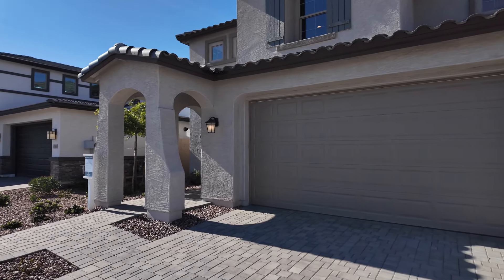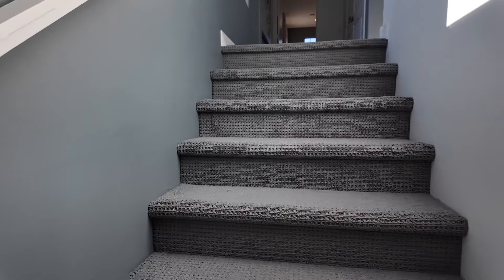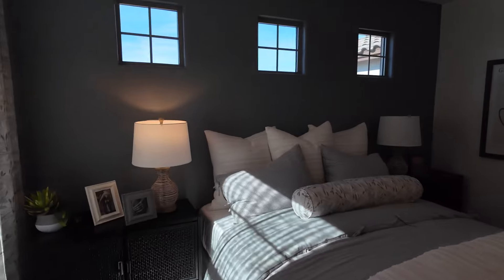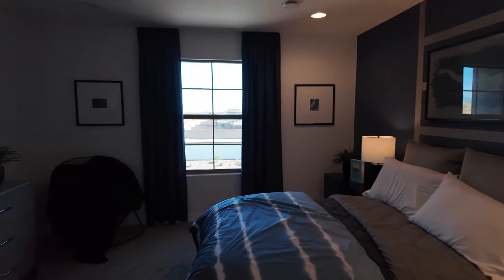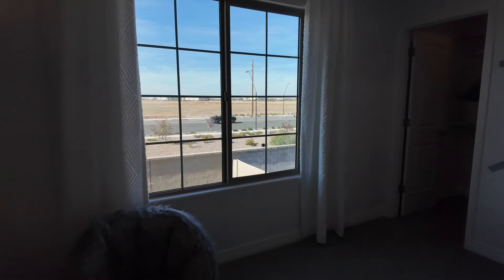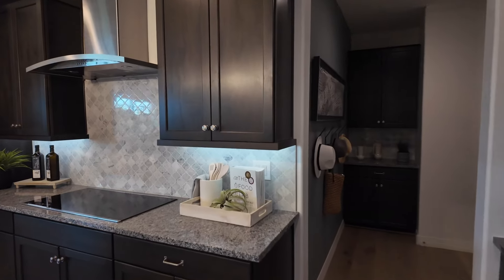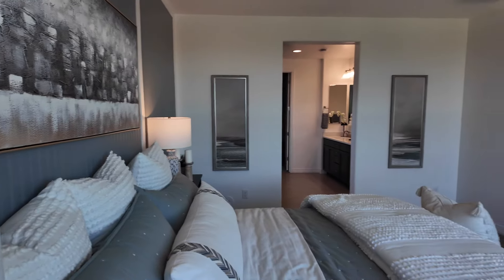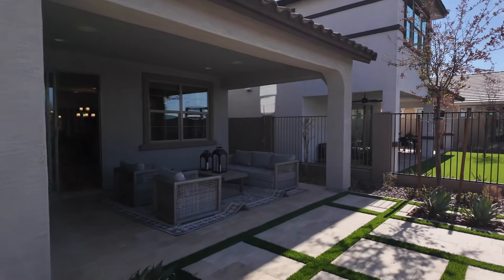Inside this 6 Bedroom NEW HOME in Queen Creek,AZ!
Today, we are viewing the Desert Rose model. This is a 6 Bedroom Home, in a New Community, in Queen Creek, AZ, from Woodside Homes. Thos is an amazong newer community that will contiue to experience growth.

If you want to move to Arizona and work with me, please reach out so we can help.

Rich Brecklin
The Brecklin Group
Arizona Life